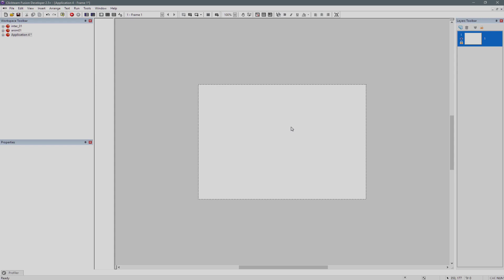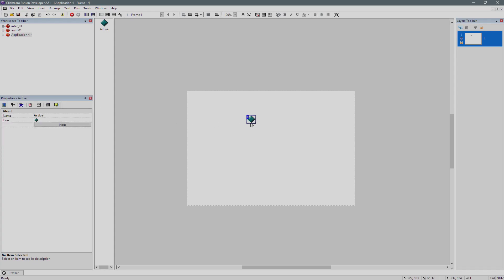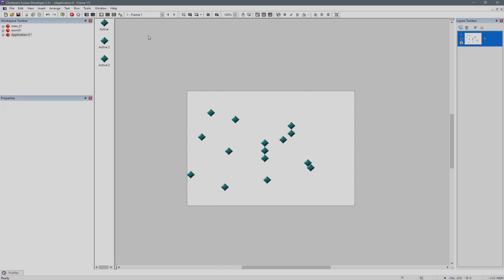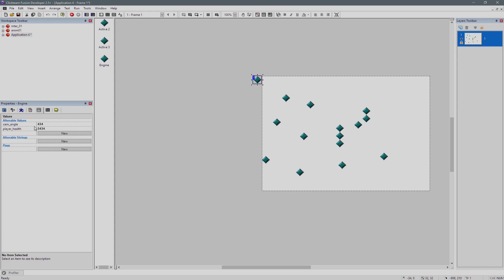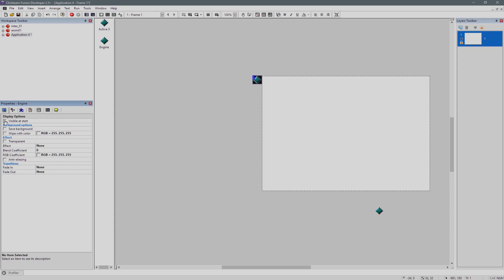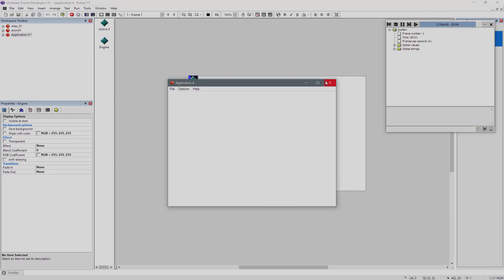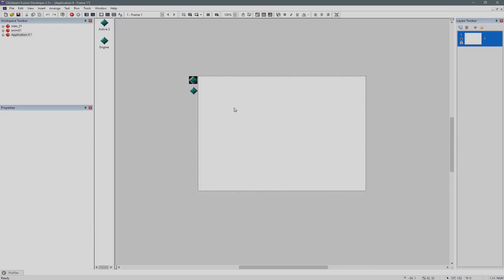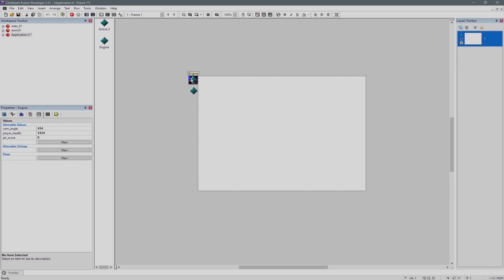Fusion 2.5 Design Approach - Don't forget the basics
When you approach your game design and development with Clickteam Fusion 2.5, you must remember some of the fundamental basics to work *with* the Fusion 2.5 runtime instead of against it.

The Clickteam Fusion runtime is your engine that runs your game/application so ensuring you have a nice, competent design approach and design flow within the editing environment, will mean you can yield better results and performance from your apps especially mobile, console and web.

Don't forget to check out this video I did which expands more upon this video which expands even more on memory handling and performance within Fusion 2.5.

Don't forget to check out the ClickFusion Academy and become a Pro member today to access a plethora of professional video tutorials, written tutorials, downloads and examples